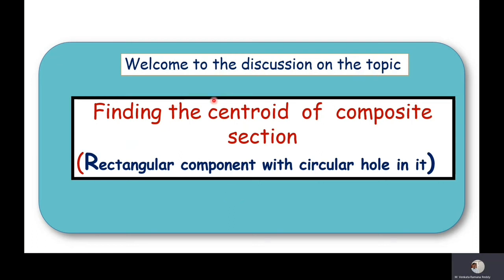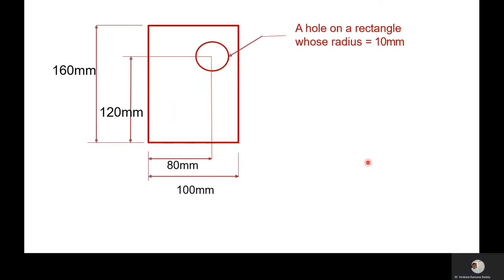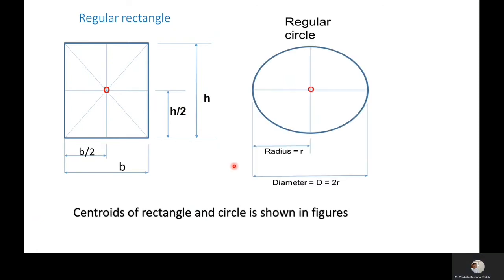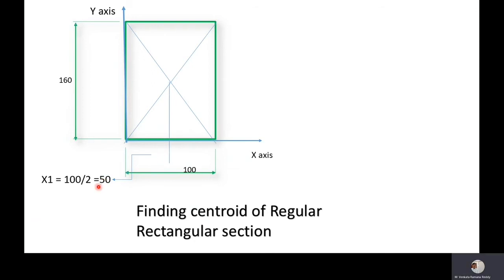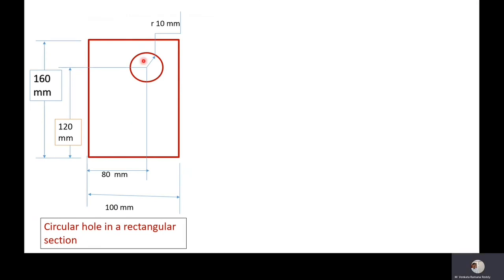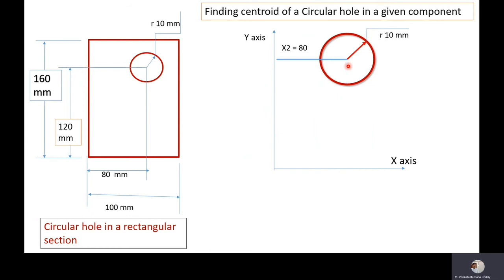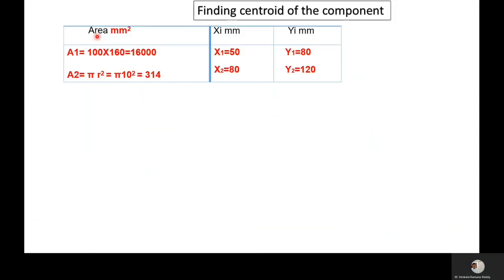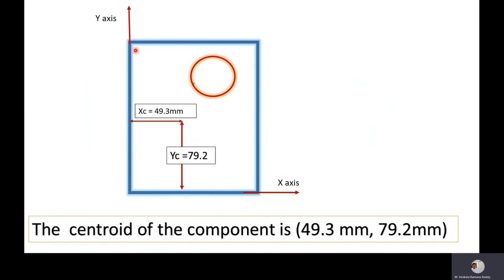centroid of rectangular component with circular hole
Hello everyone,
In this video , i will explain you about how you can find the the centroid of rectangular component with circular hole in it.
Fist step is drawing x and y axis for the given fig
second  step is to find centroid for regular rectangular section and circular section with respect to axis individually.
third step is  to find the centroid of the rectangular component with circular hole.